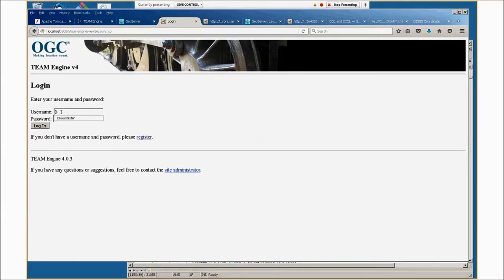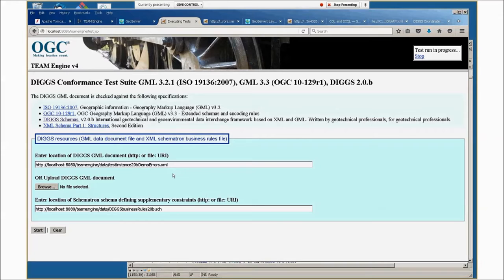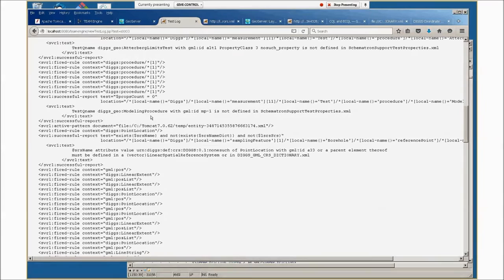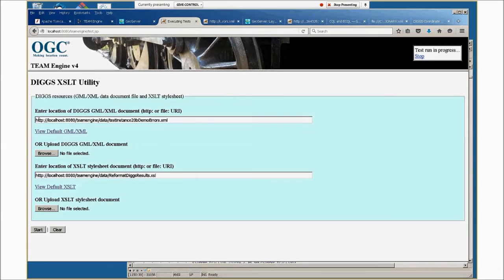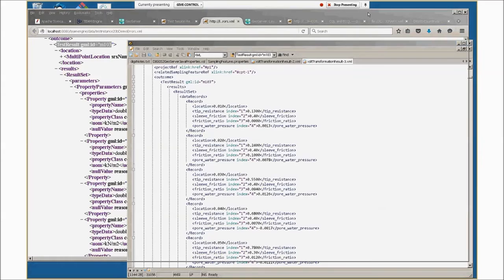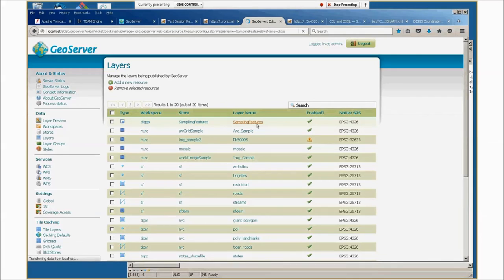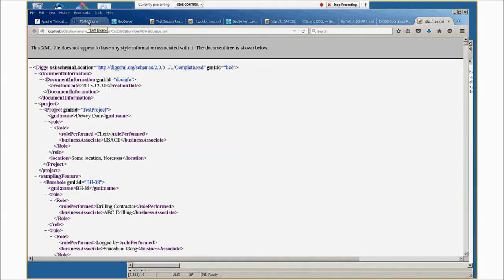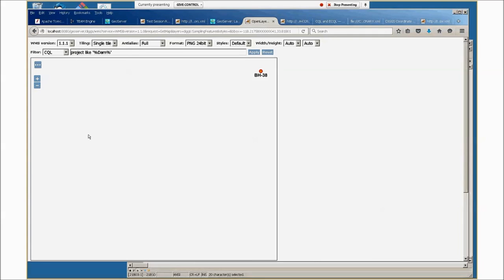Team Engine DIGGS presentation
Paul Daisey presents the Team Engine at the DIGGS meeting in Phoenix, Feb 16, 2016. The DIGGS project involves development of a GML (XML-based) geospatial standard schema for the transfer of geotechnical and geoenvironmental data within an organization or between multiple organizations.  DIGGS can work with existing software, hardware, databases and data storage facilities to easily transfer and share your data.